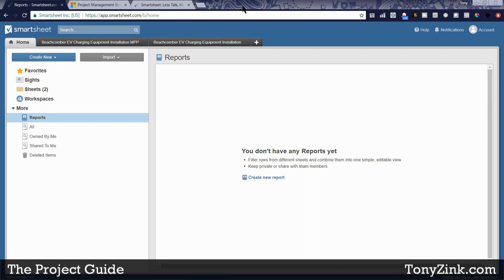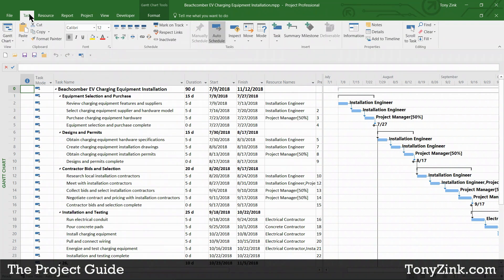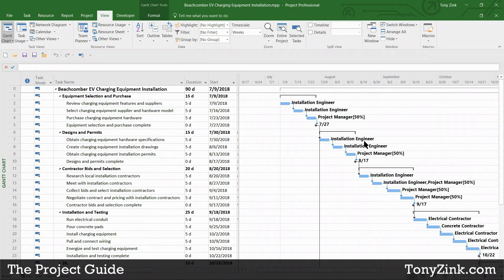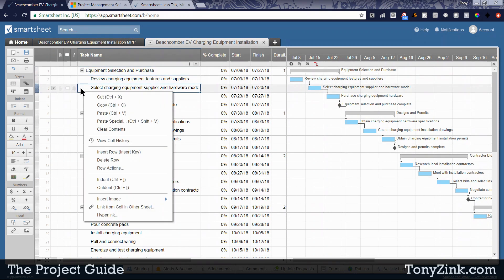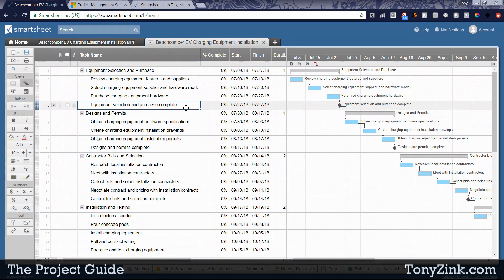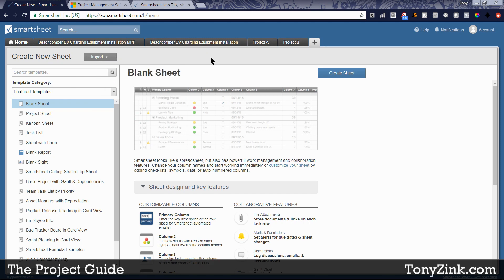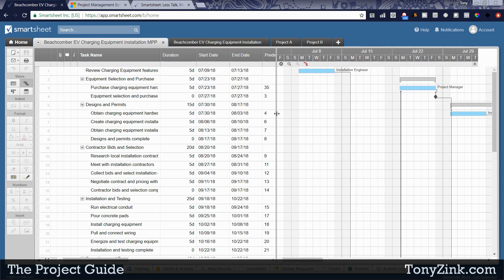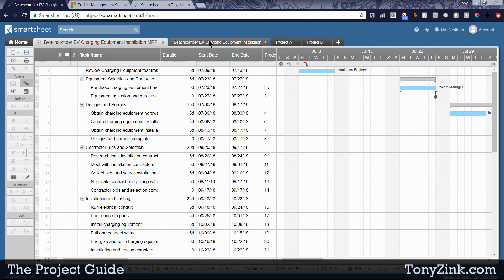Project Tools Review: Microsoft Project vs. Smartsheet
PROJECT MANAGERS: Learn several criteria to use while evaluating project scheduling tools such as Microsoft Project and Smartsheet... which (when used properly) can help you to generate dynamic timeline, workload, and cost forecasts for your project, update those forecasts quickly and easily with true progress entry, generate and distribute reports to your project team and customers quickly and easily, and spend less time creating, updating, and generating reports from your project schedule.

* This video and other project management videos like it.
* Links to social media channels for tips, announcements, and daily motivation.
* Other goodies!

Project scheduling software is an essential tool that should be in every Project Manager's toolbox:

* You need a project scheduling software tool create dynamic timelines, resource plans, and cost estimates for your project.
* You need the ability to share project timeline, workload, or cost information with your team members or customers.
* You may be looking for a less expensive or simpler alternative to Microsoft Project.

There are many options available if you run projects and need the ability to create accurate and dynamic timeline, resource, and cost forecasts. One of the most popular project planning and scheduling software tools is Microsoft Project... but some consider it to be expensive and difficult to learn how to use properly. Smartsheet is a less expensive alternative to MS Project that you may want to consider if you don't have sophisticated project scheduling needs... or a budget to purchase MS Project.

When evaluating project scheduling software tools, the following are important criteria to consider:

* Automatic scheduling engine.
* Resource management features.
* Cost tracking features.
* Progress tracking features.
* Reporting and export features.

If you follow these criteria to select the right project scheduling software tool to meet your needs, then you should be able to:

* Generate dynamic timeline, workload, and cost forecasts for your project.
* Update those forecasts quickly and easily when true progress is captured and entered into the software.
* Generate and distribute reports to your project team and customers quickly and easily.
* Spend less time creating, updating, and generating reports from your project schedule.

Project Management author and trainer Tony Zink shares his insights on how to use tools and techniques to get better results on projects. Learn how to save time, save money, reduce risks, and provide a more stress-free and pleasant experience for everyone involved in your project. Other topics that Tony discusses:

* Introduction to Project Management
* Resource Management
* Project Portfolio Management
* Risk Management
* Project planning
* Project scheduling
* Project tracking
* Project Management careers
* Project Management basics
* Project Management for beginners
* Project Management fundamentals
* Project Management tips and tricks
* Project Management tutorials
* Project Management training